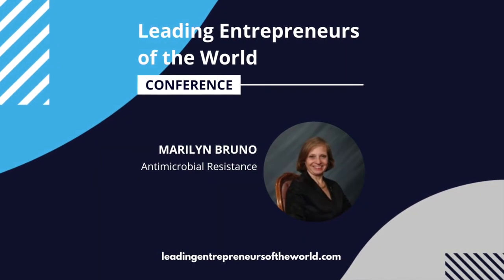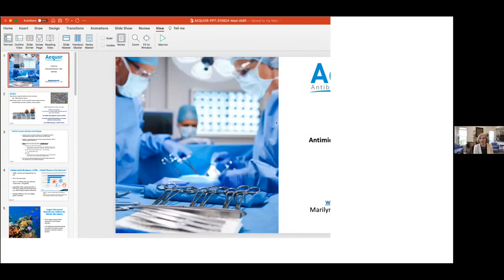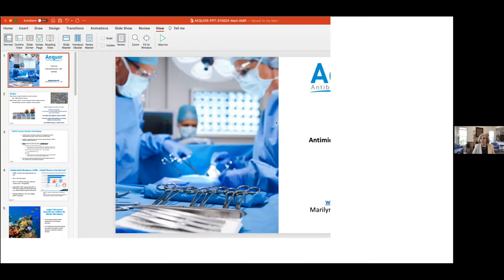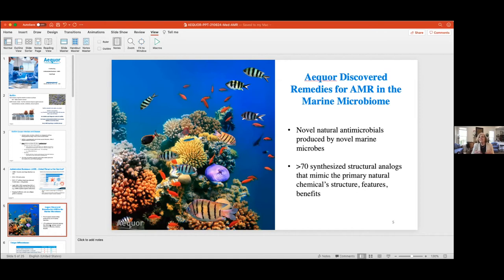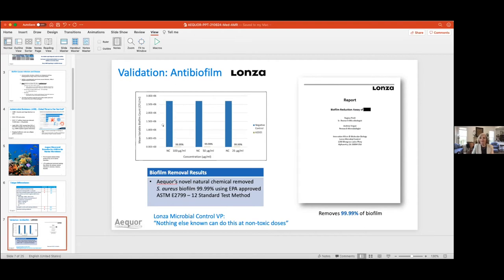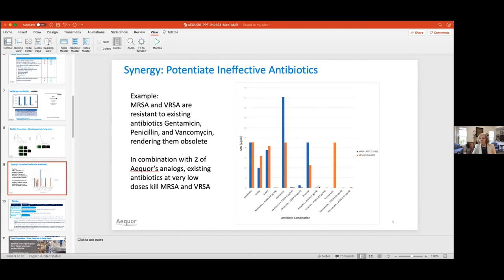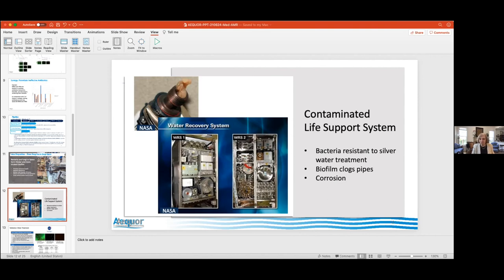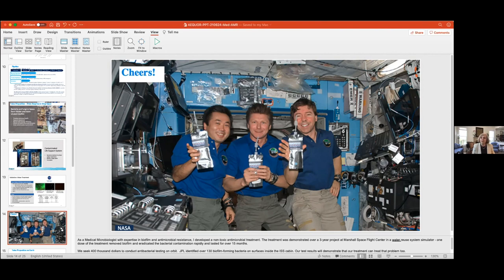Antimicrobial Resistance | Marilyn Bruno | Aequor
Welcoming Marilyn Bruno, the founder & CEO of Aequor, at the 2021 Leading Entrepreneurs of the World Conference, on the topic:
Antimicrobial Resistance

About Aequor:

Aequor discovered in the ocean non-toxic, “green,” eco-friendly, and sustainable chemicals and developed a portfolio of synthesized analogs that mimic them.

“Green,” non-toxic chemicals, dispersants, and cleaning agents show superior long lasting performance. They can be used to replace toxic biocides used in consumer and agro-industrial products.

A subset of Aequor’s chemicals in development kill antimicrobial-resistant (AMR) Superbugs – for which there is no other cure. The antibiofilm treatments prevent the ability of bacteria and fungi to form biofilm – the root cause of contamination, fouling and infection – and also remove existing biofilm rapidly, within minutes.

Aequor’s mission is to replace toxic biocides with “green” alternatives that replace toxins used in consumer and agro-industrial products and advance the UN’s One Health Goals to control pandemic threats at the 3 vectors of transmission:  environment, animals and humans.

About Leading Entrepreneurs of the World:

Leading Entrepreneurs of the World is one of the most comprehensive entrepreneurial platforms and events in the world and features entrepreneurs, founders and business leaders presenting on cutting-edge topics and the latest industry developments.